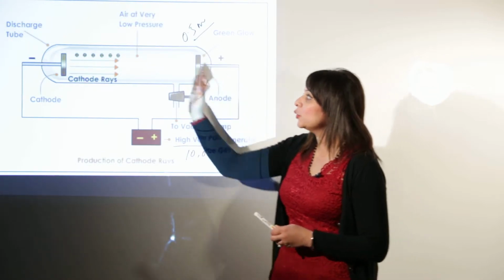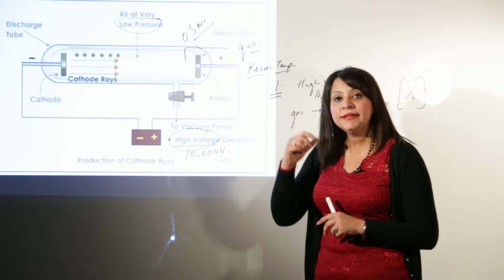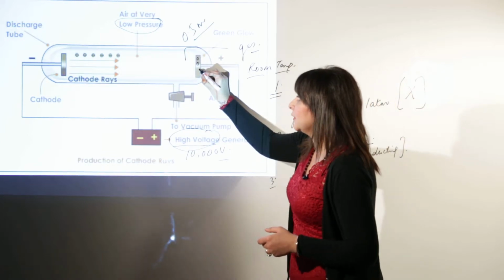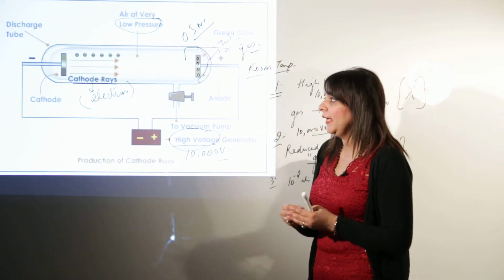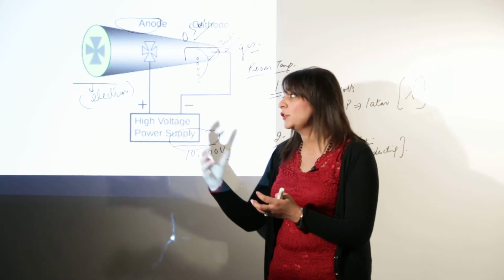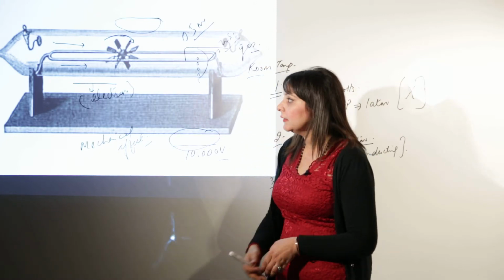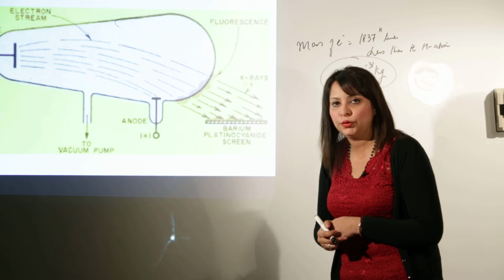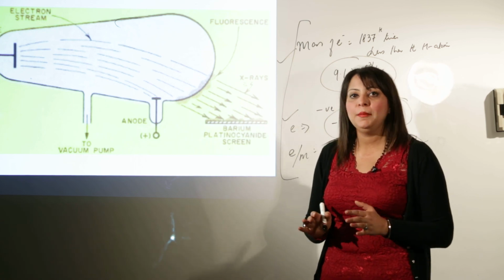Best Free ICSE CLASS 9 l CHEMISTRY l CHAPTER 7 l Atomic Structure l discovery of electron l L77